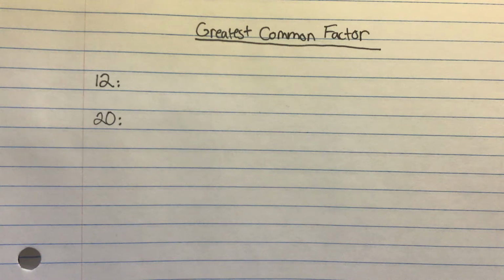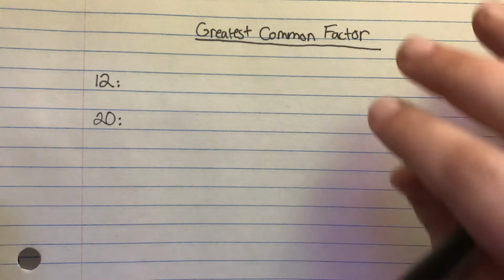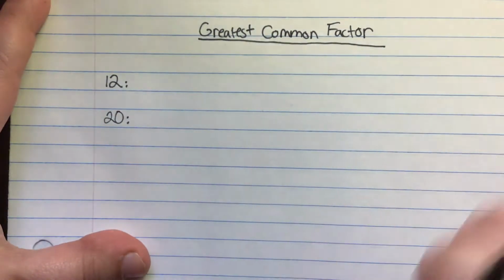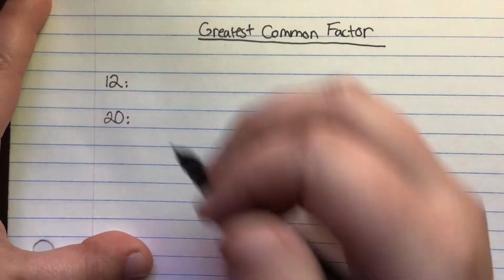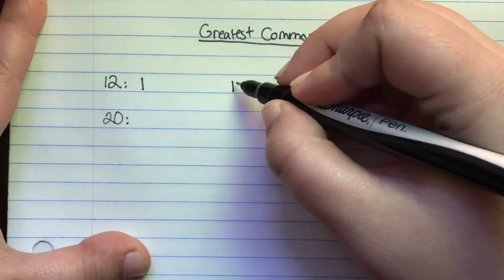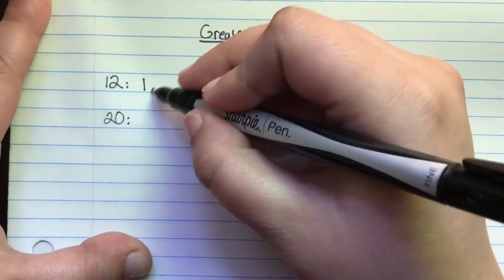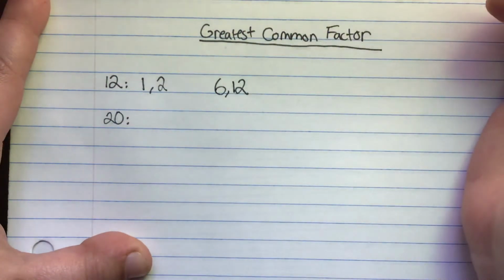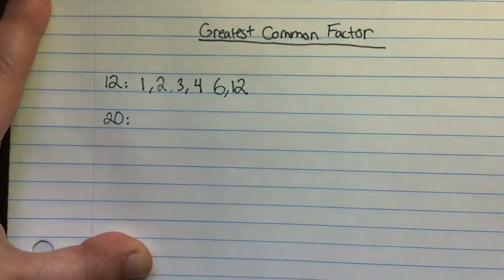Greatest common factors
Supplemental